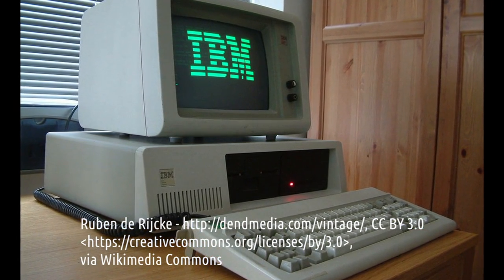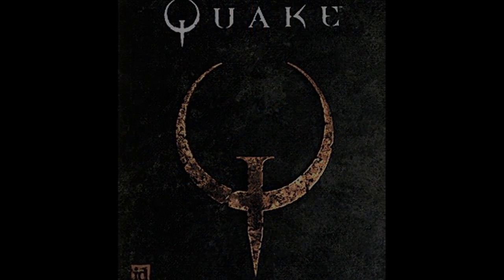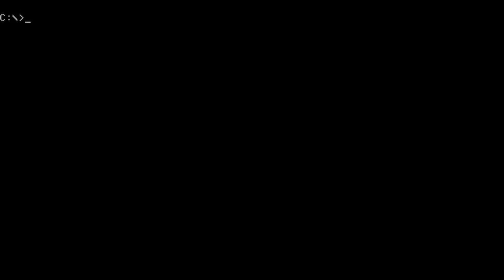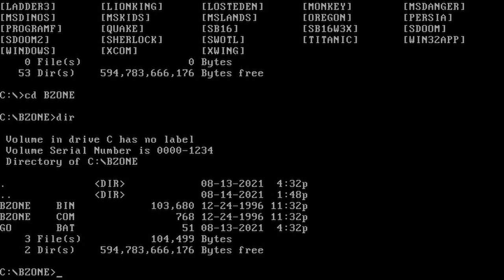DOS Games | Kirk Sealls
Made for Seattle Minute Movies | August 2021 | Theme: Perfect
Credit: Kirk Sealls

For more information about Minute Movies and how to submit your own